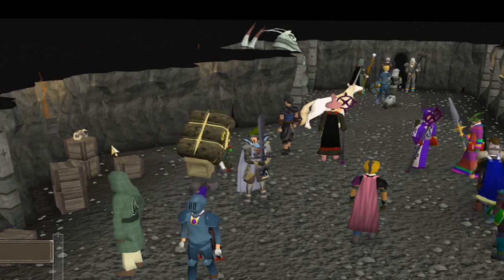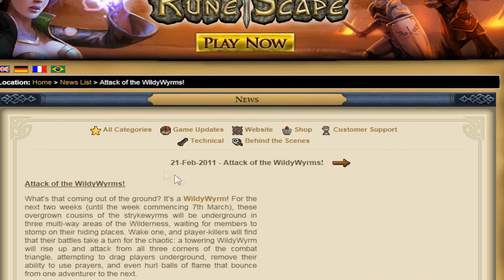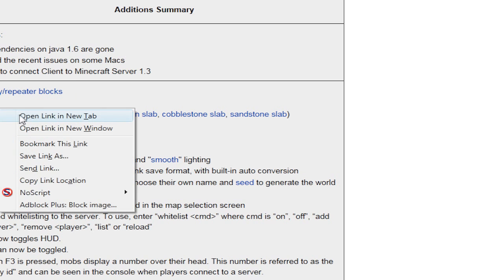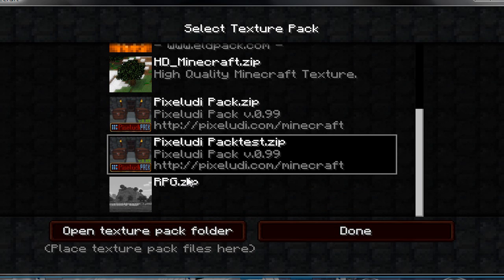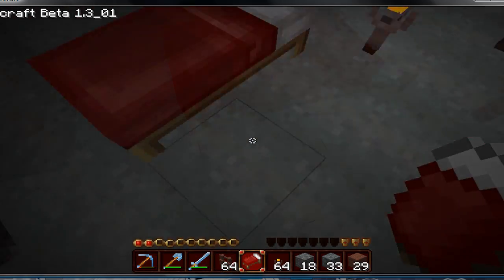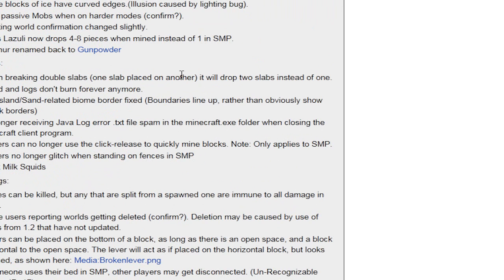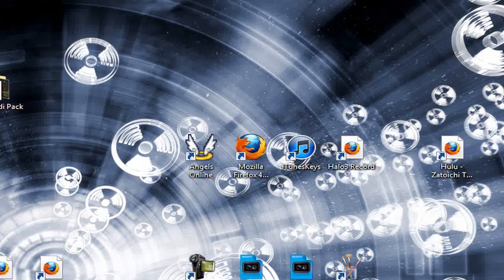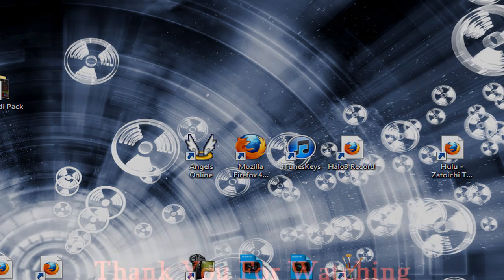[RS] Ccman972 yells at Attack of the WildyWyrms! And likes Minecraft 1.3Beta [COMMENTARY]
Programs used:
Produced:Sony Vegas Pro 9.0e
Edited:Sony Vegas Pro 9.0e
Recorded:Camtasia 7.1 PREMIUM MASTERS

All content was made by Rsccman and is a product of
Rsccman Production's® 2020 © and is not to be reuploaded with out
permission by letter or electronic signature from Rsccman.
Conduct of uploading will result in Possible Problems.
Rsccman, Ccman/972, and Rsccman Productions are registered
Names, They Are not to be reused or named on anything else due to
All Music Is Owned And Made By Rsccman Productions, unless stated.